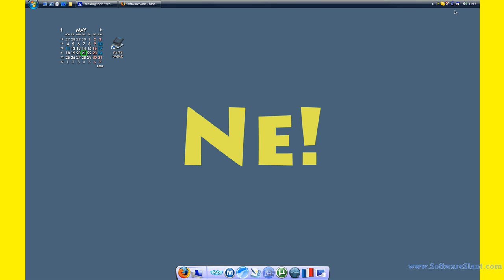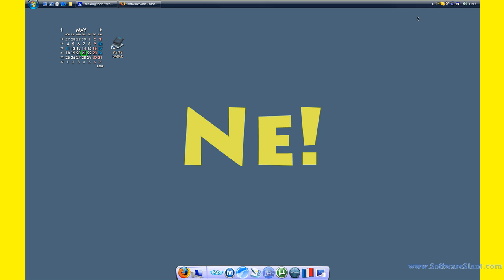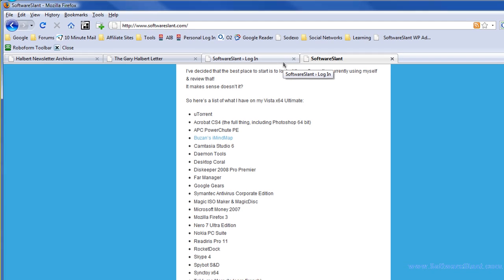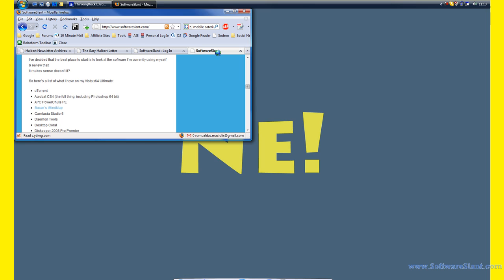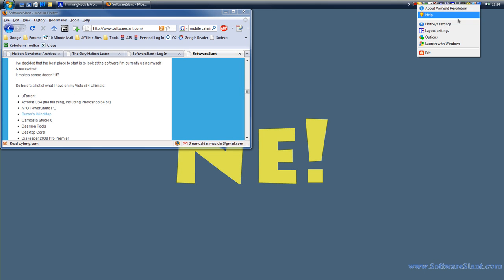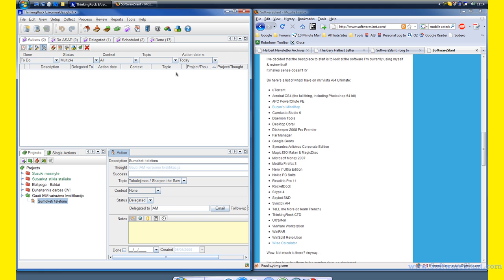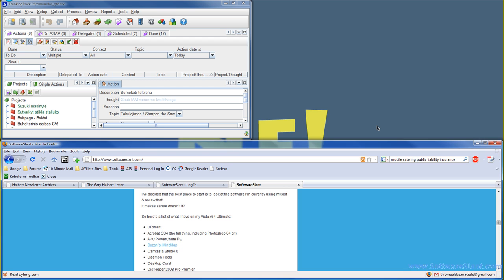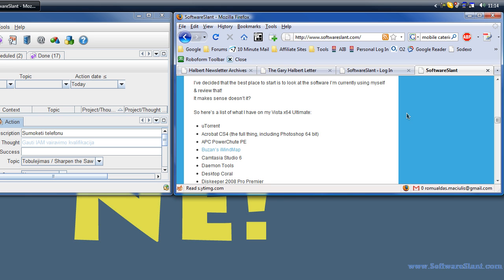WinSplit Revolution Software Video Review by SoftwareSlant.com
video review of WinSplit Revolution. This little application will help you to position windows on your screen(s) so quick, even your mama's going to be impressed!